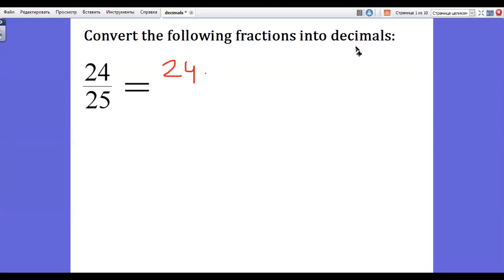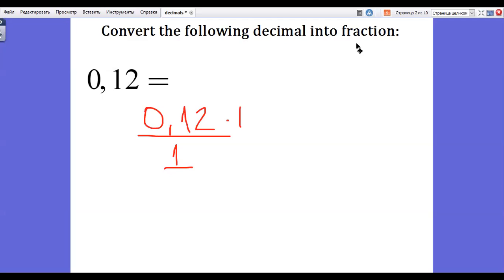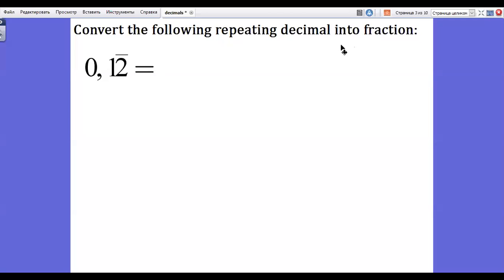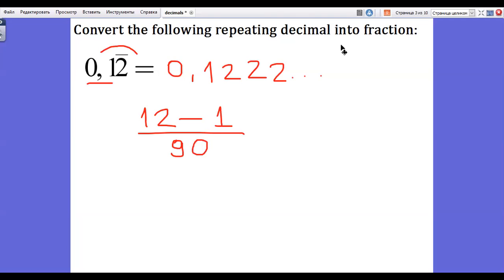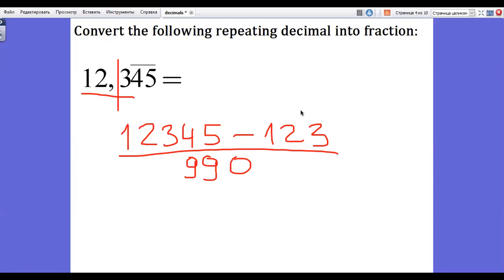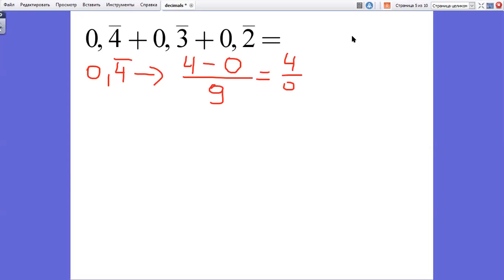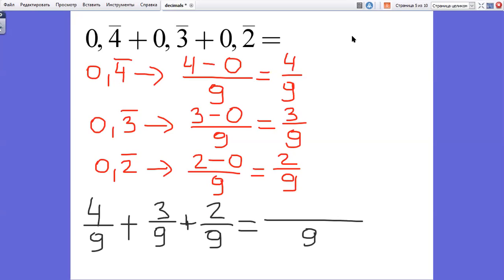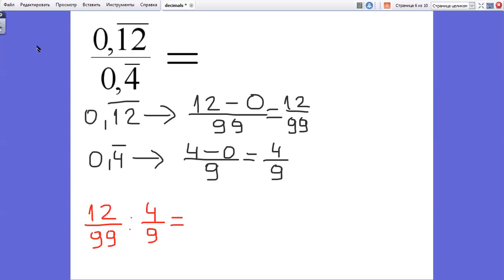67 Math 7th Grade Decimals Practice Book